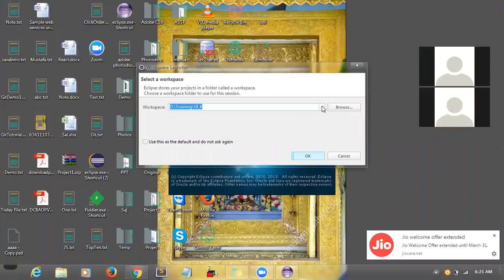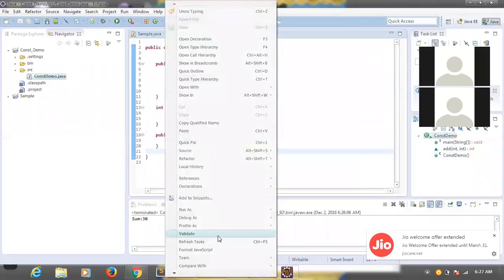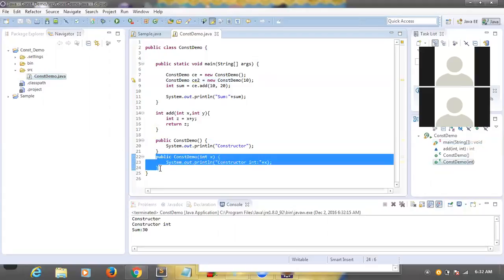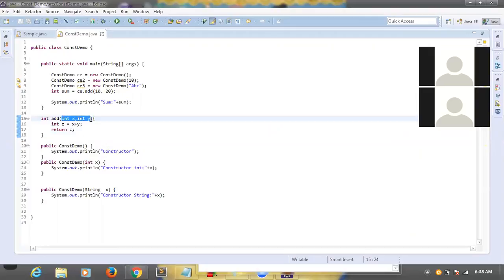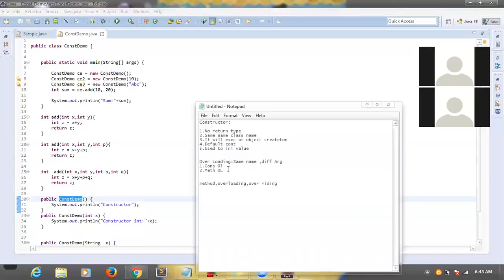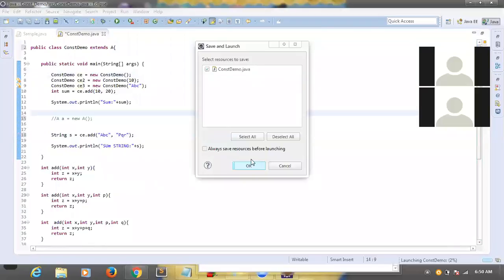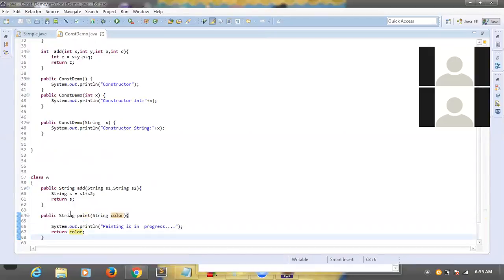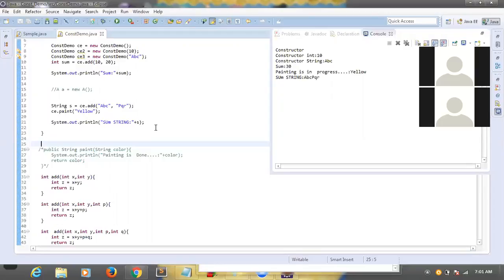Java Constructor,method over loading and over riding